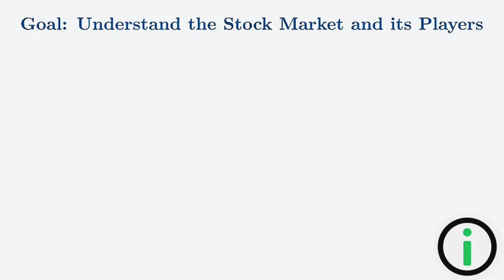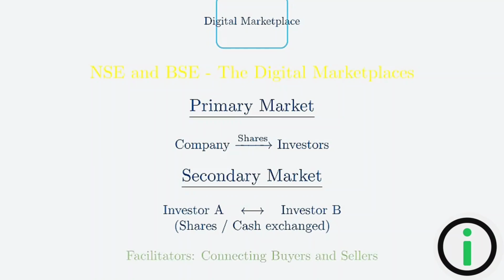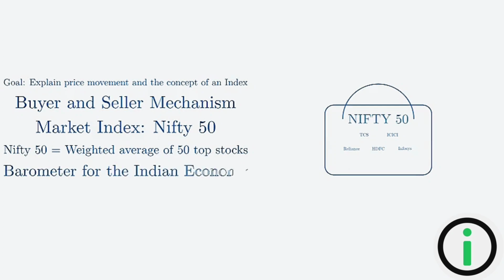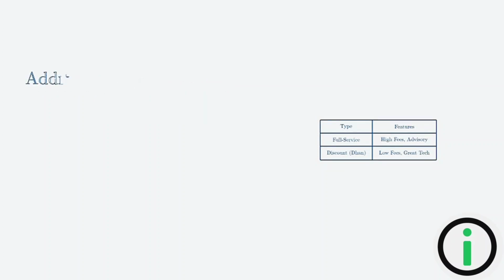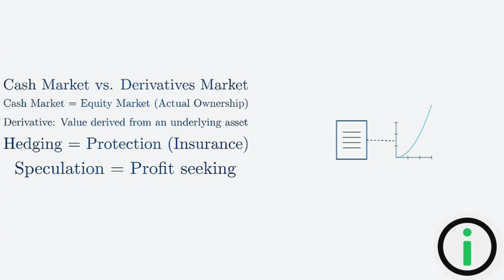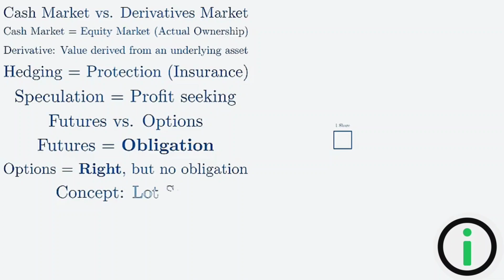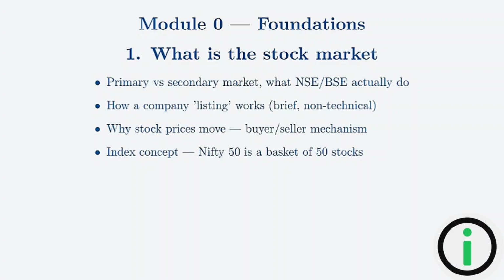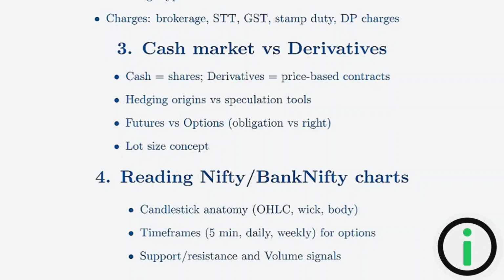Stock Market Basics – NSE, BSE, Demat Account & How to Read Charts | Module 0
Module 0 of IndexOrbit's Trading Made Easy series — the foundation every trader needs before touching options or intraday trades.

In this video, you'll learn:
✅ What the stock market really is (and how NSE & BSE work)
✅ Demat vs Trading account — what each one actually does
✅ Cash market vs Derivatives — the big picture difference
✅ How to read Nifty 50 & Bank Nifty candlestick charts

This is Module 0 of a complete Beginner to Advanced Options Trading series for the Indian market. If you're serious about learning to trade Nifty 50 and Bank Nifty the right way, this is where to start.

 Introduction
 What is the Stock Market?
 NSE vs BSE Explained
 Demat vs Trading Account
 Cash Market vs Derivatives
 Reading Nifty 50 / Bank Nifty Candlestick Charts